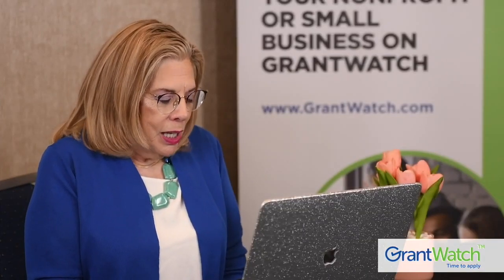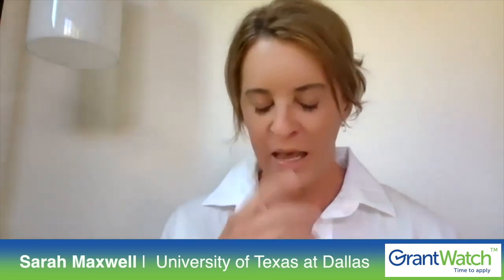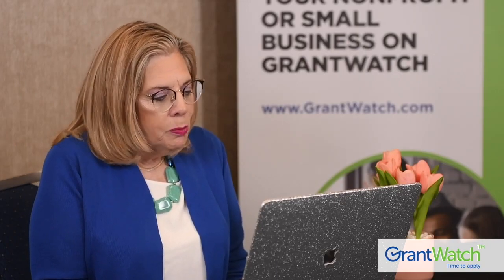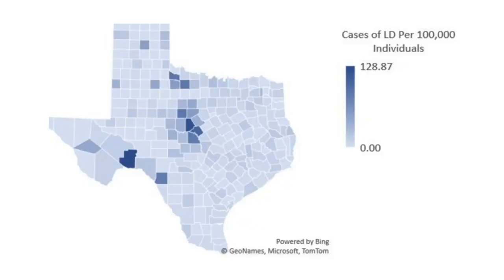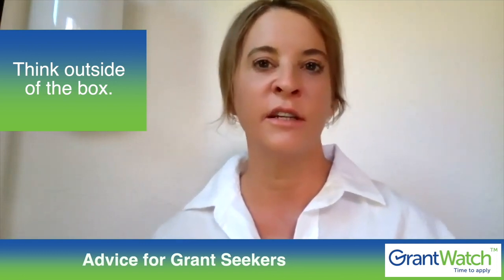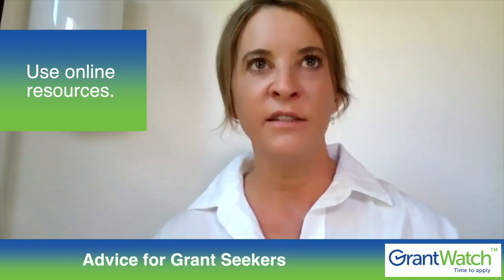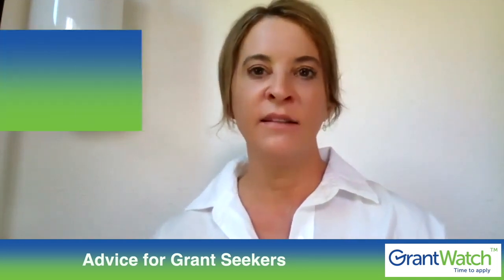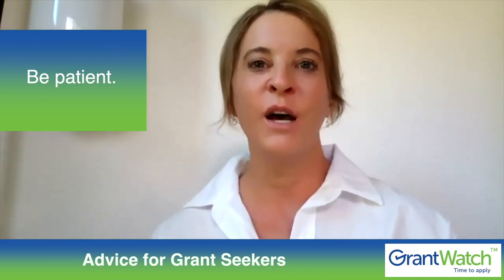This Pro Has The Best Advice if You Want to Get a Grant!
Libby Hikind talks to a long-time customer and GrantWatch user Sarah Maxwell from the University of Texas at Dallas. Sarah shares her thoughts on the GrantWatch site and reveals her expert 3 tips to help grantseekers!